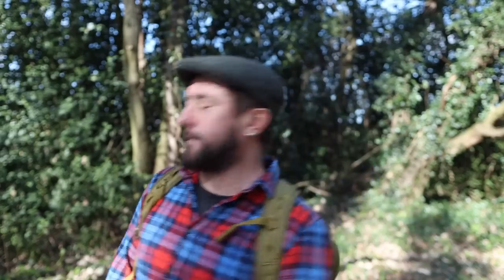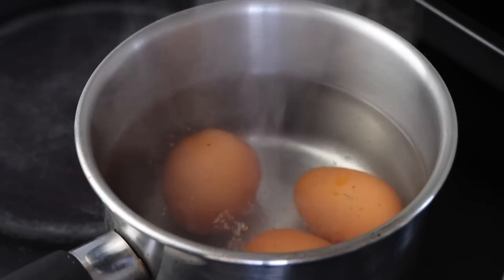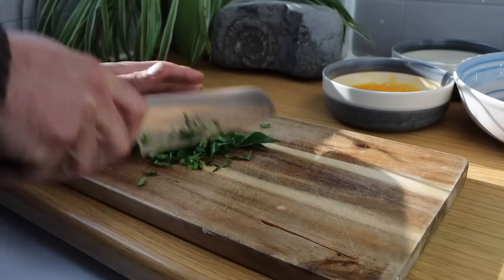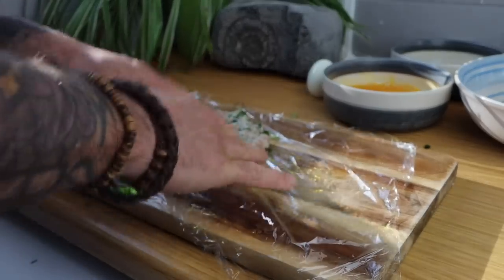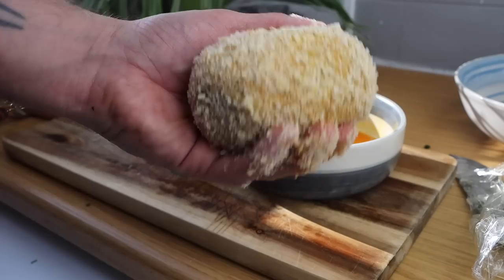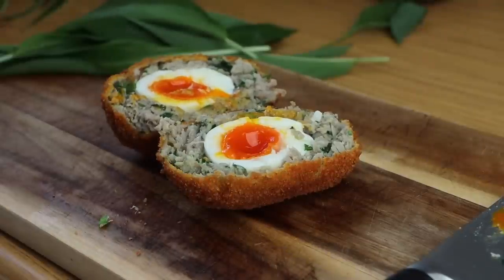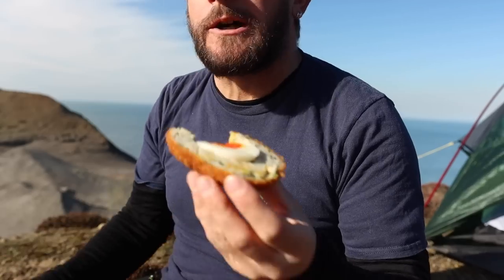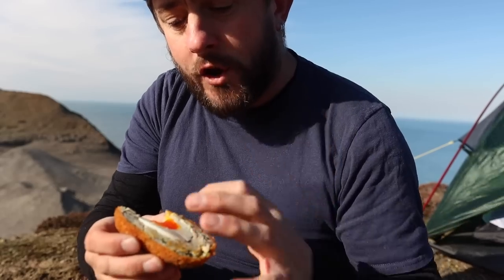How to Make the Perfect Scotch Egg | Wild Garlic scotch Eggs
Scotch eggs are a perfect way to incorporate wild garlic, you can get creative with what you add to your sausage mix but let the wild garlic be the dominant flavour and you won't regret it.

ingredients:
Eggs (extra for coating)
Sausage meat
wild garlic
Oil (I used duck fat but any oil that can handle high heat will do)
Bread crumbs

Boil your eggs for 7 minutes (8 min for hard boiled) then add to cold water to stop them cooking. Chop the wild garlic and add to the sausage meat, you can add what you like at this stage... get creative. Cut some clingfilm and lightly oil the surface, flatten out your sausage meat, add the peeled egg and make sure it's completely incased in the meat. Coat in beaten egg and then breadcrumbs and repeat for an extra crunch. Heat your oil until a cube of bread turns golden brown in 1 minute and then add your eggs and cook for 6 minutes until they also turn a nice golden brown. Place on kitchen roll or a wire rack to cool slightley and then serve. These will keep in the fridge for a couple of days and make great picnic food. ENJOY!